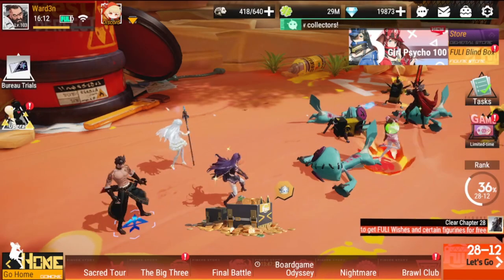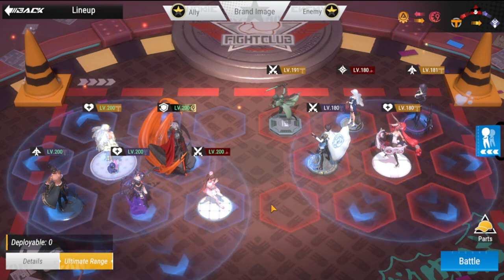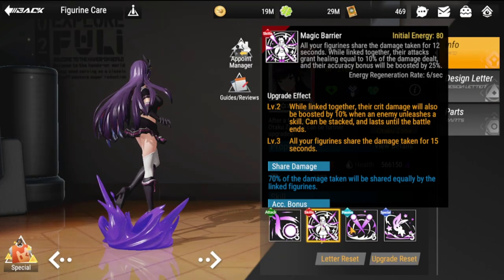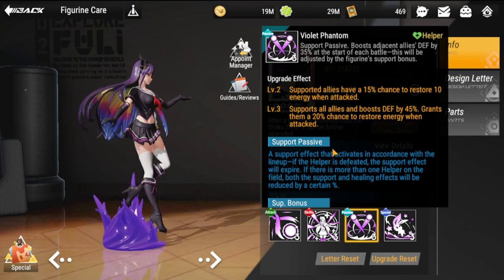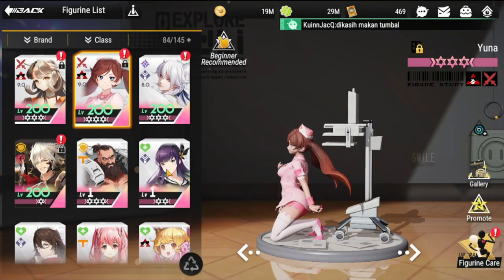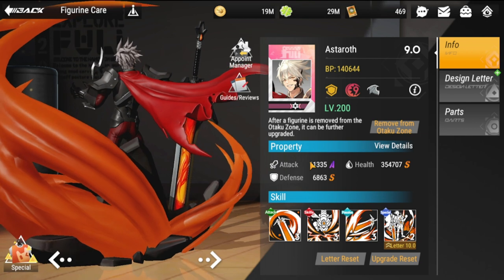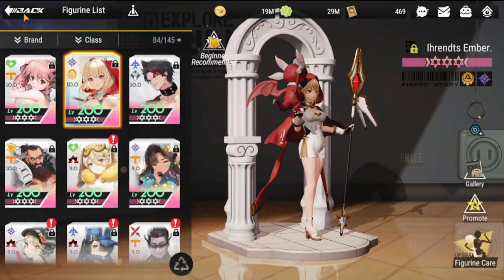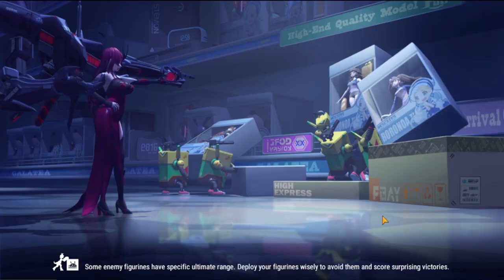[Figure Fantasy] Energy Team Comps | Brawl Club PVP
Episode 424: Energy Team Composition for PVP